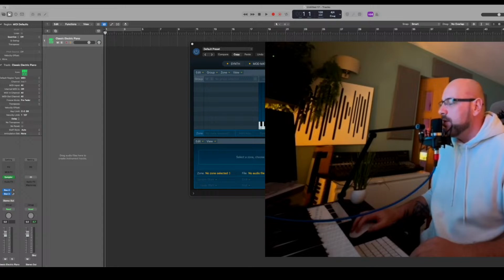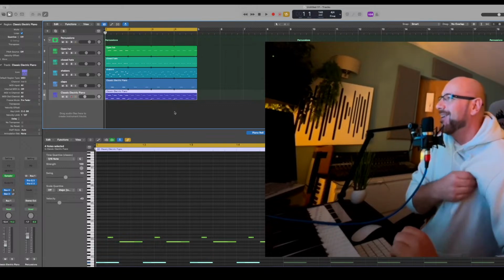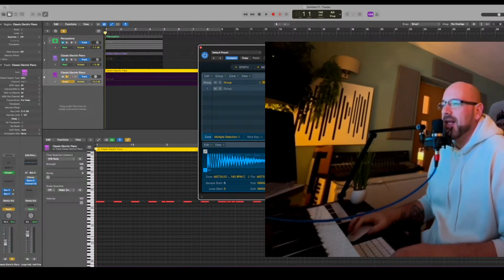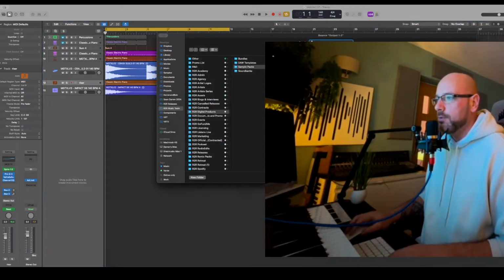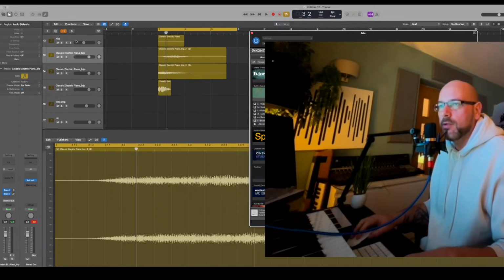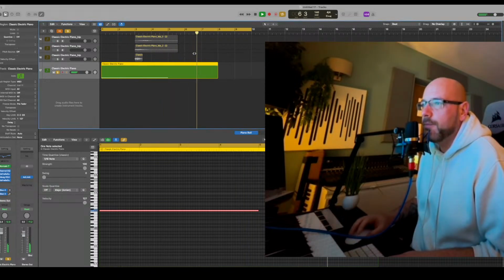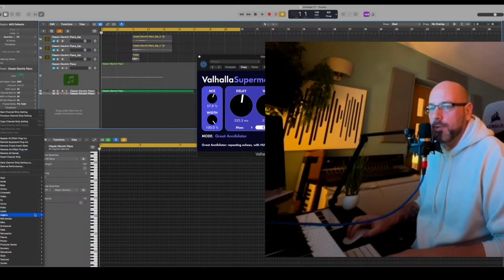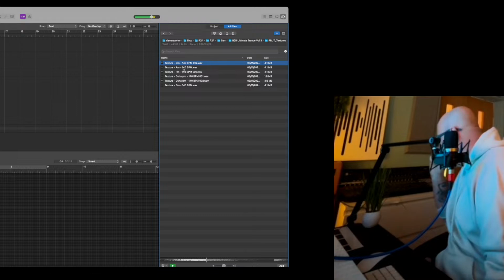Studio Time - Sample Creation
Making Samples for the next Reason Ii Rise Sample Pack